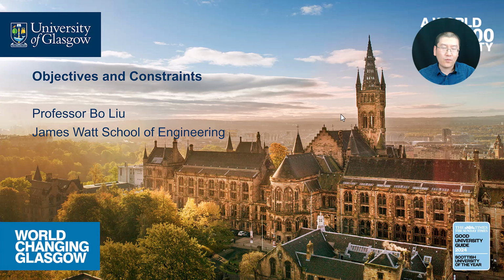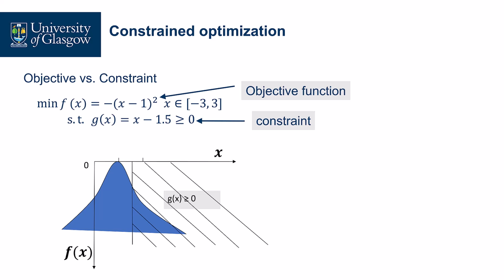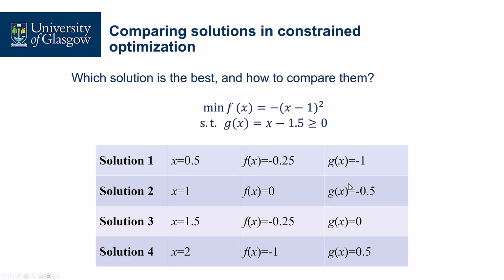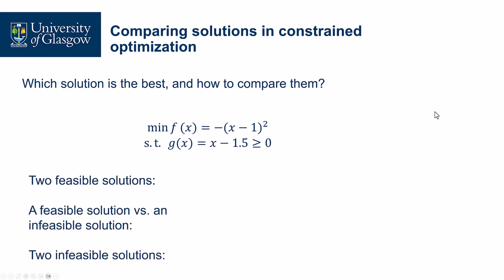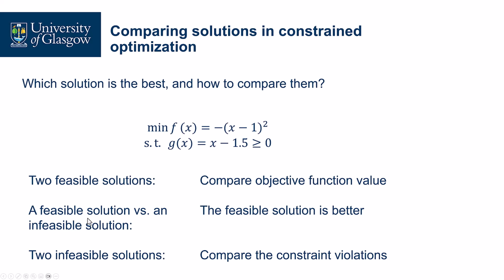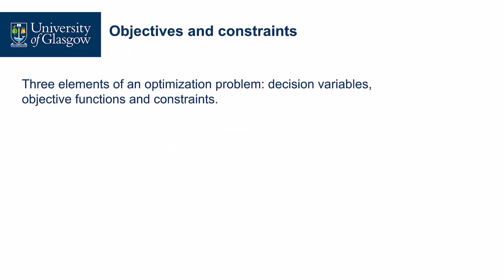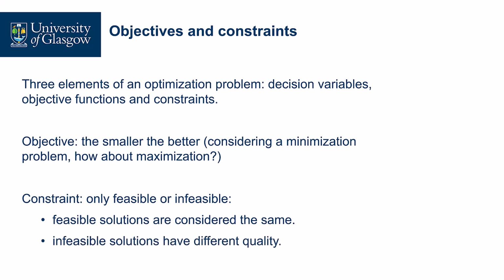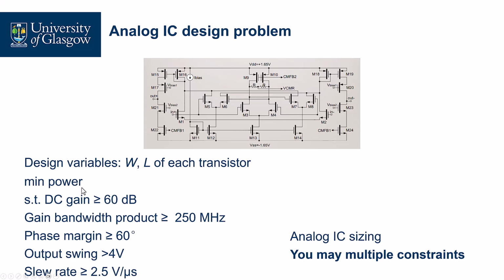Optimization Objectives and Constraints: Objectives and Constraints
This video is in the 4th week (2nd part, Evolutionary Computation and its Applications). The topic is Optimization Objectives and Constraints: Objectives and Constraints.